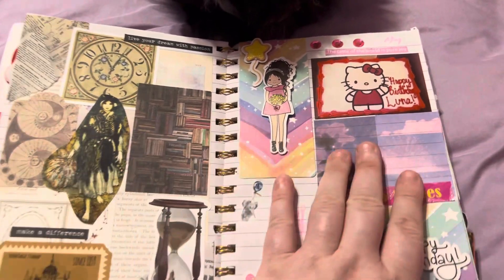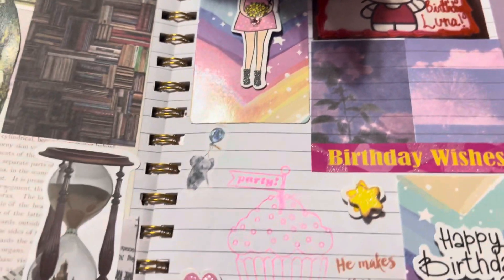Journal flip through and my cat’s